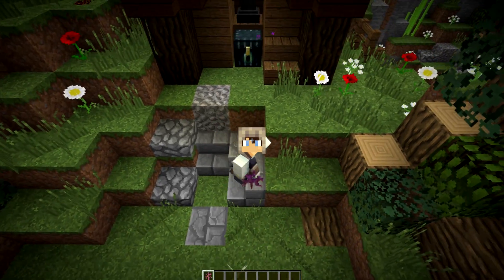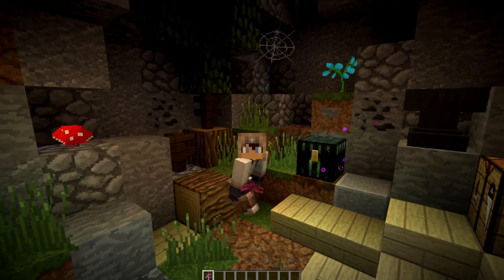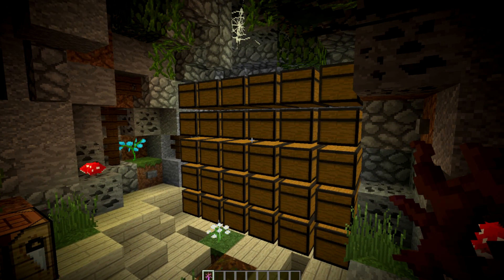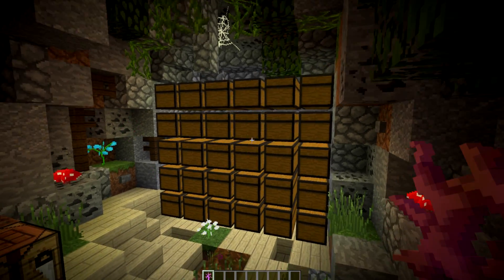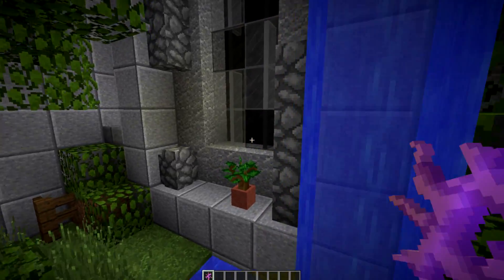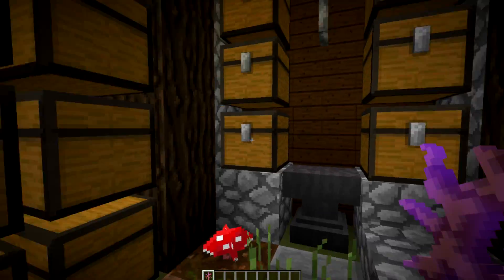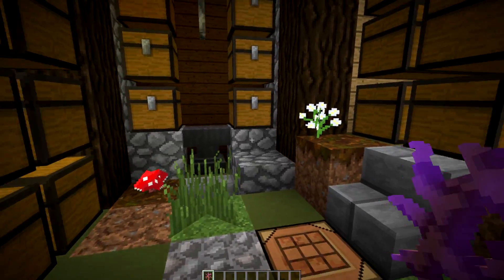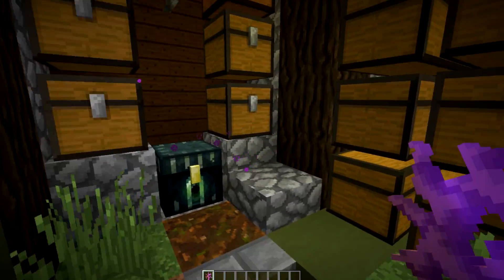3 Minecraft Vault Designs | Base Showcase Ep. 25 (/w Schematic)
In today's video I bring you Base Showcase Ep. 25!